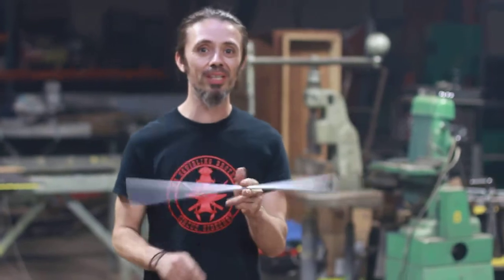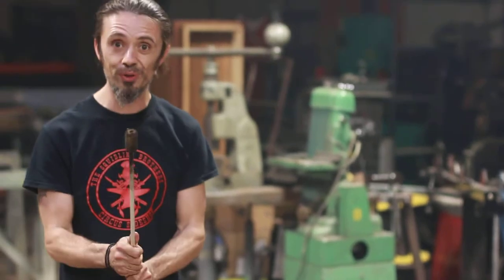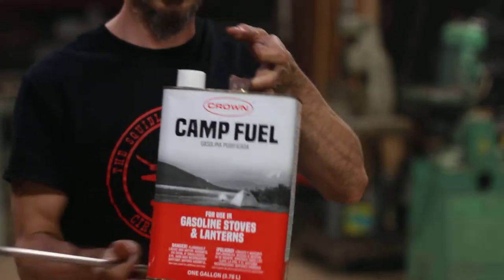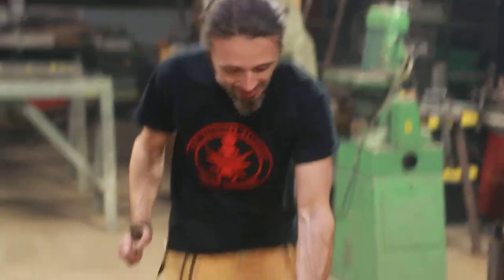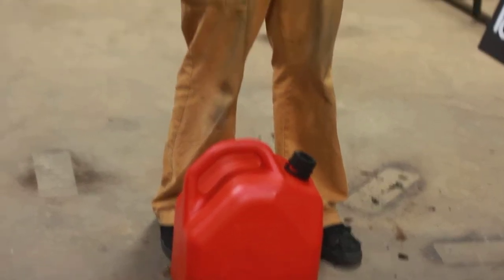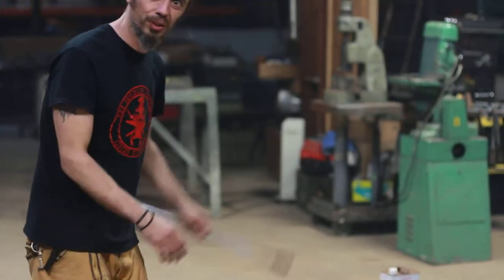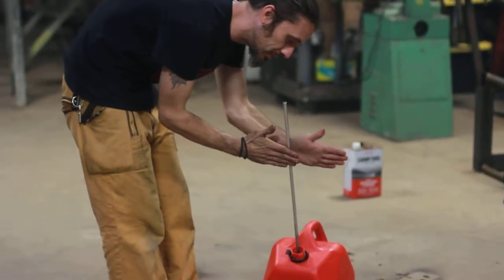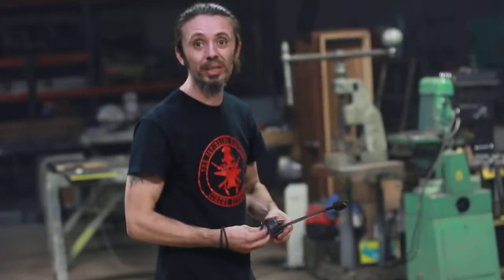Fire Eating with Shade Flamewater: Fire Safety Techniques by Terry Fields